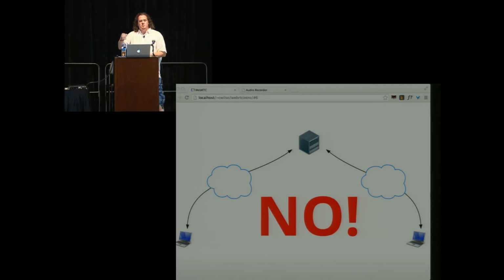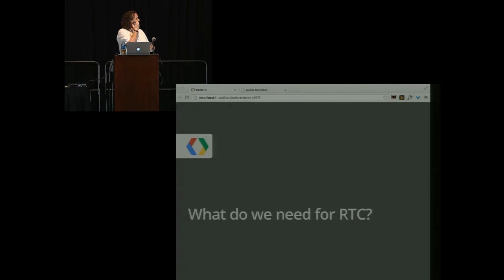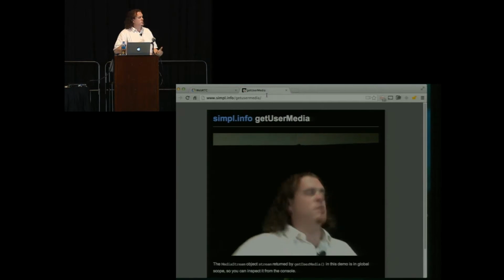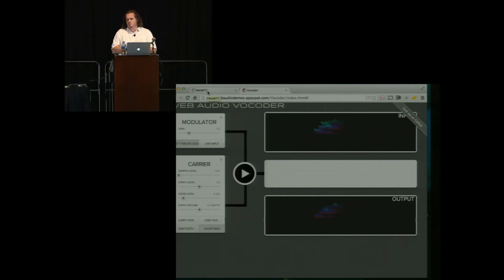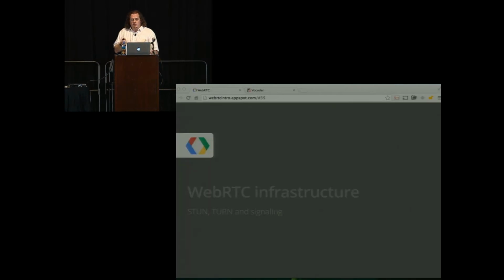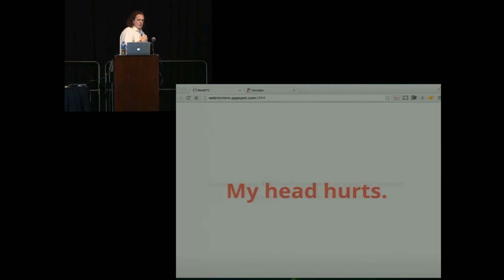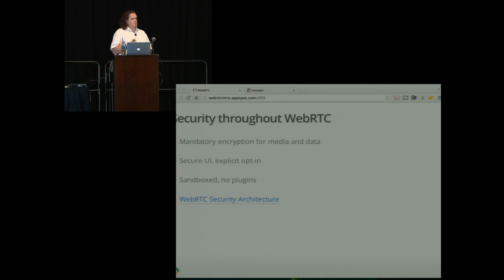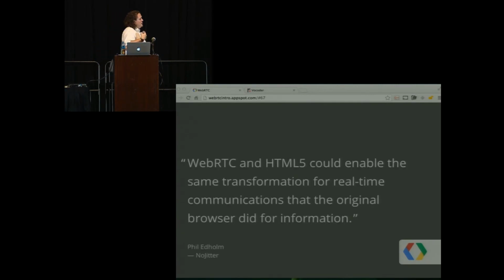HTML5DevConf: Chris Wilson, Google, "Introduction to WebRTC"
Introduction to WebRTC
Time: Wednesday @ 1:30pm | Room E-134

Web Real-Time Communications is a collection of open standards for peer-to-peer communication of audio, video and data. WebRTC APIs have been implemented across Chrome and Firefox on mobile and desktop, meaning there are now over one billion potential users.

This session explains how to get started on building a WebRTC app:

    Using getUserMedia() to get access to user-generated video and audio
    Integrating WebRTC with Canvas, WebGL and Web Audio
    What is signaling and why do I need it?
    Getting to grips with RTCPeerConnection for audio and video communication
    Using RTCDataChannel for peer-to-peer data communication for file sharing, gaming and more
    The easy way: apps, platforms, libraries, and abstraction layers